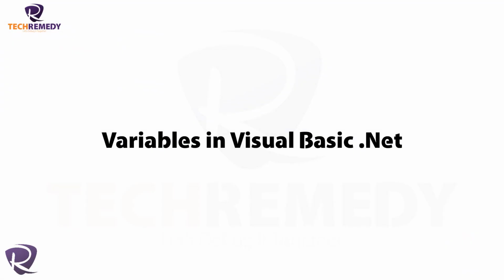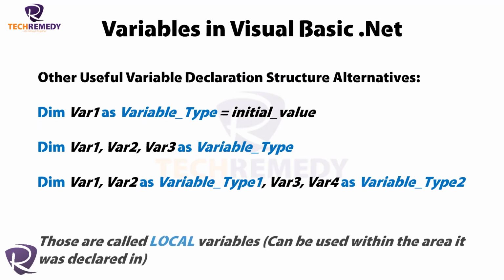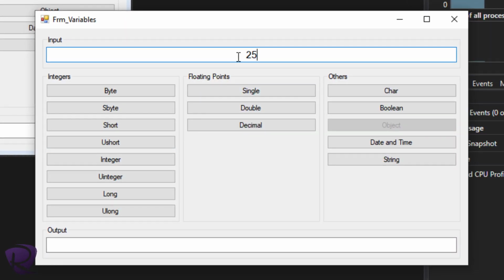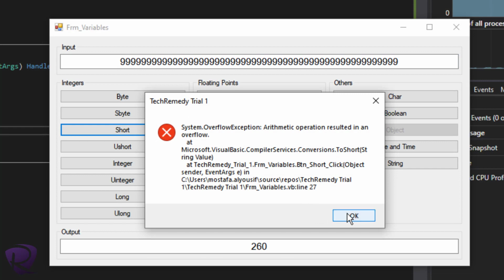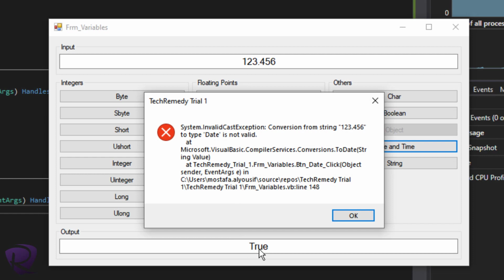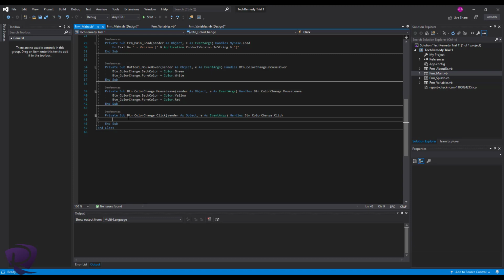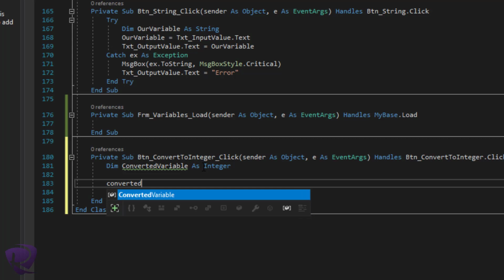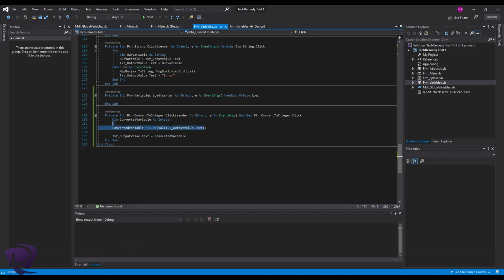Variables in VB.Net (Declaring + Converting LOCAL and GLOBAL Variables)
In this tutorial you will learn:
Variable types in VB.Net
How to properly declare variables
How to show variable results
Difference betweeen local and global variables
Converting between variables